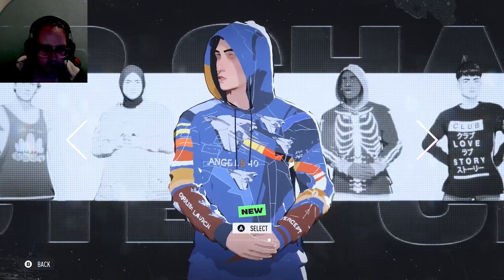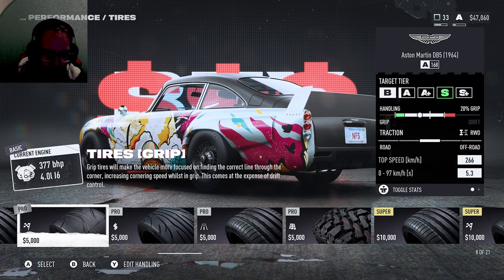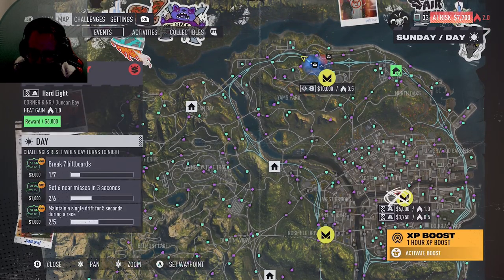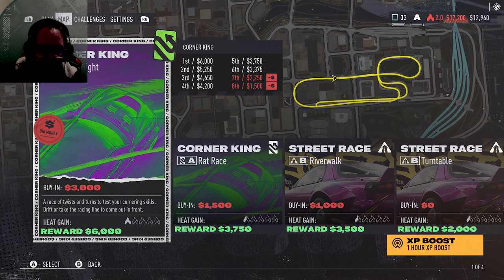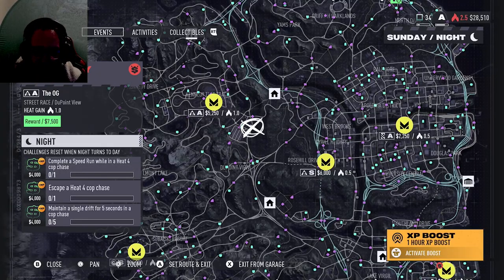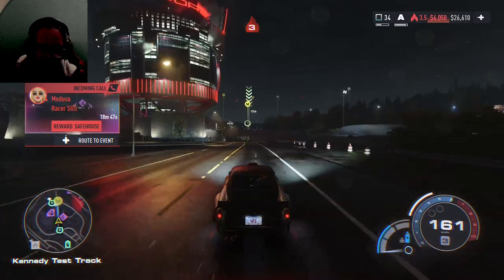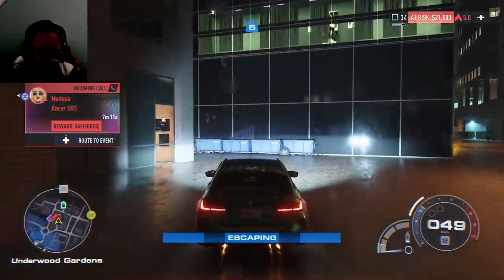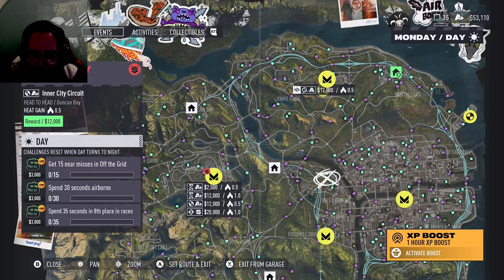Keeping The Aston Martin DB5 1964 - Need For Speed Unbound #13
Welcome this is a game I want to try since II got the Xbox Series X but didn't into now and so far I enjoy it.

Chapters
00:00 Checking Out The Online Cars
05:32 Week 3: Sunday

None